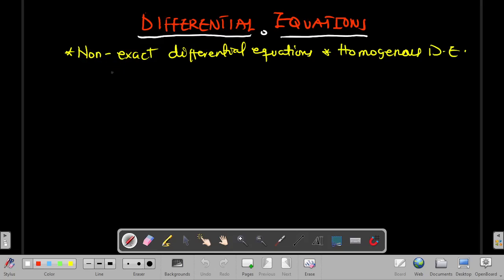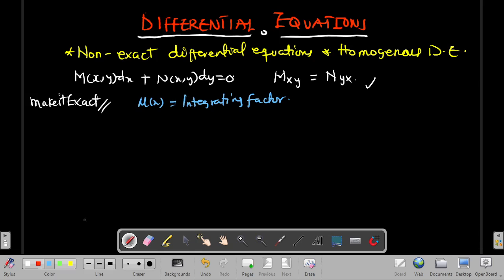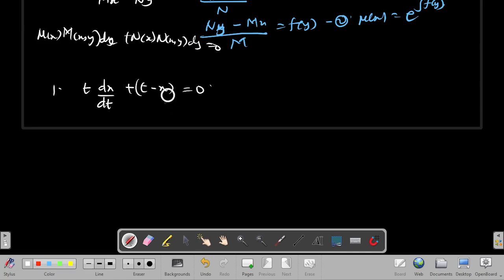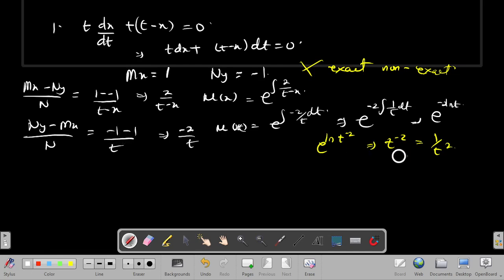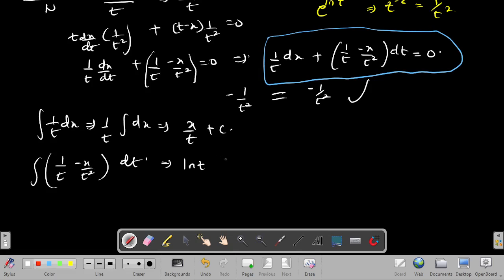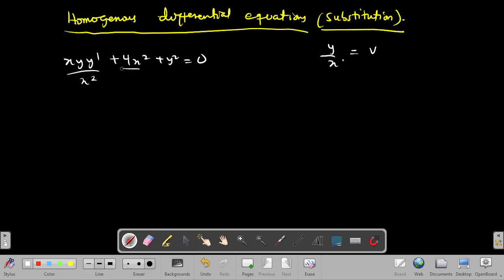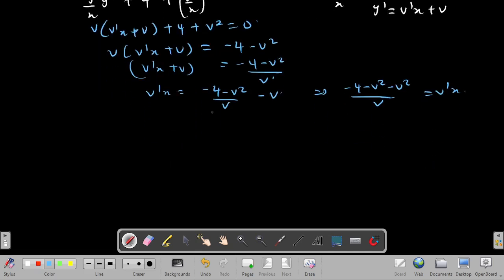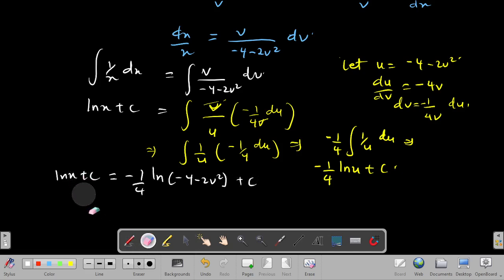Solve any First-Order Differential Equation (Non-Exact & Homogeneous)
In this video, we cover:

● The general standard form for exact equations.
● Testing for exactness using partial derivatives.
● The 2-way approach to finding Integrating Factors.
● Ful walkthrough of Non-Exact examples.
● Substitution methods for Homogeneous Differential Equations.